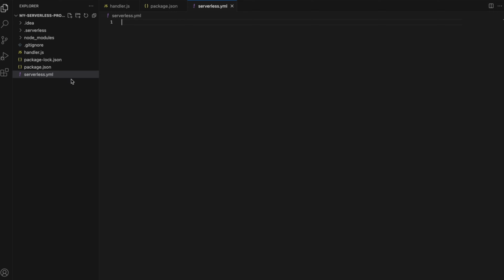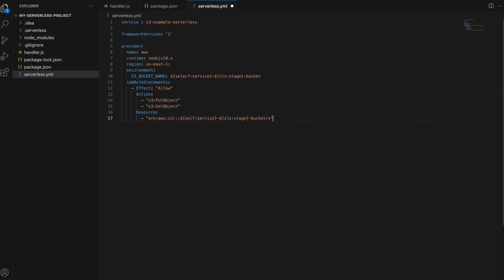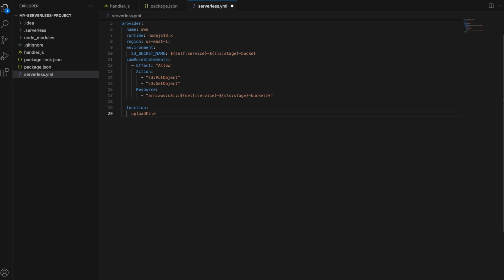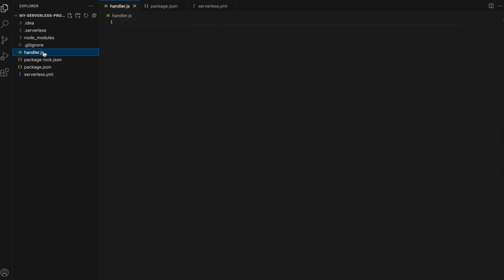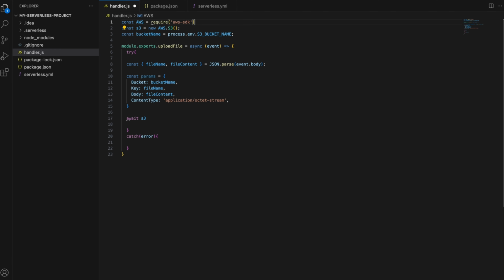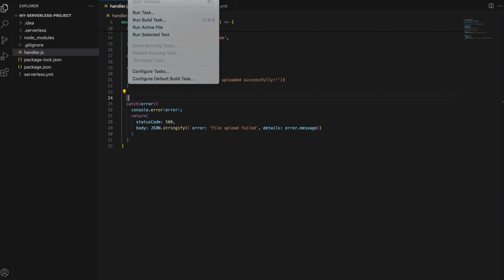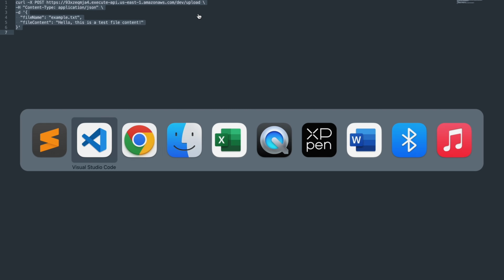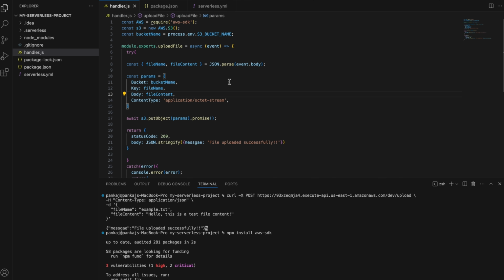AWS Serverless & S3 Full Guide with Real Code Examples | Step-by-Step Tutorial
Unlock the power of AWS Serverless and S3 with real code examples in this comprehensive tutorial! Whether you're a beginner or an experienced developer, this guide will help you set up and deploy a fully serverless application using AWS Lambda, API Gateway, and Amazon S3.

💡 What You’ll Learn:
1️⃣ Setting up AWS Lambda functions from scratch
2️⃣ Integrating API Gateway for seamless communication
3️⃣ Creating and managing S3 buckets for data storage
4️⃣ Deploying a fully functional serverless app with real-world use cases

🔥 Boost your cloud skills! Join a community of developers mastering the cloud one step at a time!